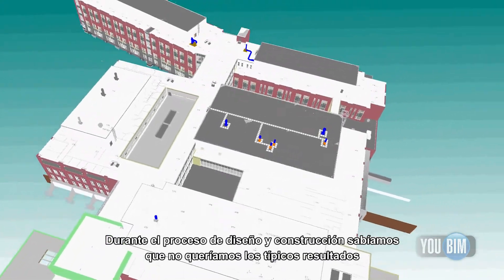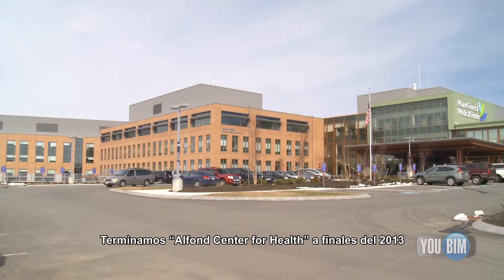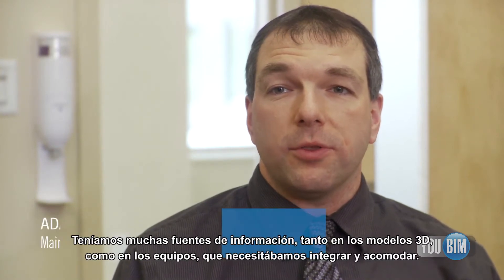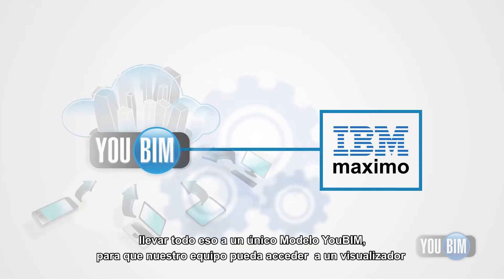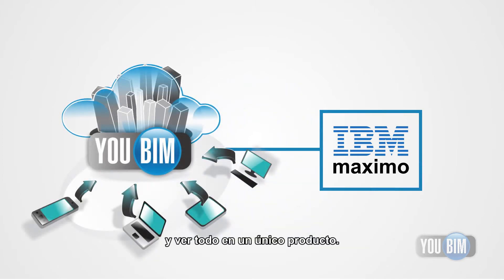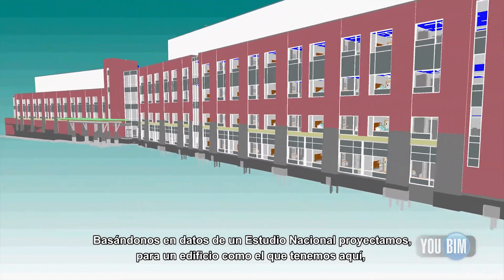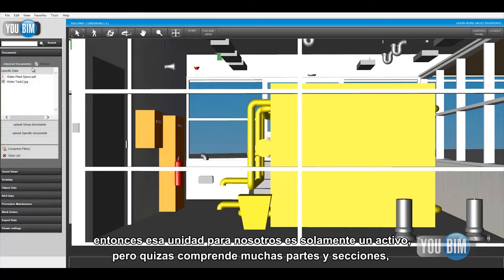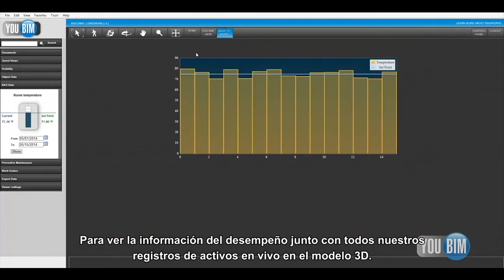Integración YouBim & IBM Maximo - Caso de Estudio